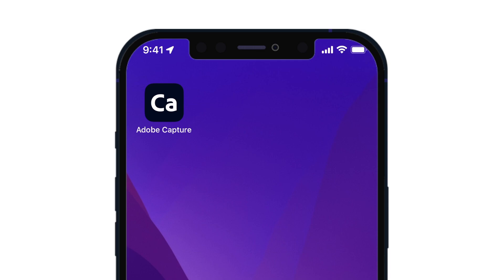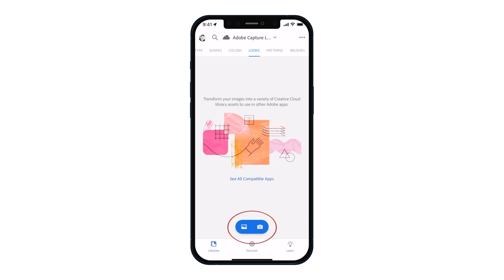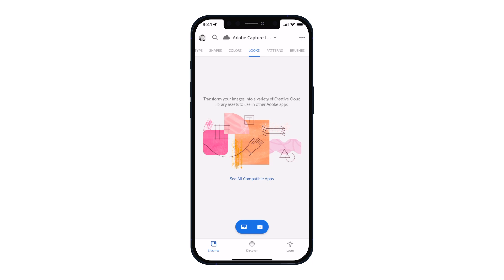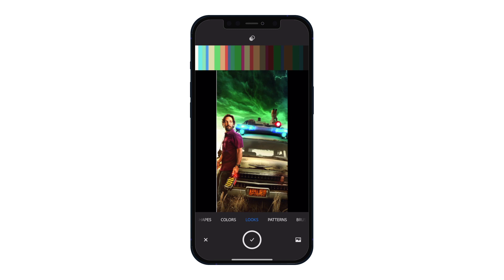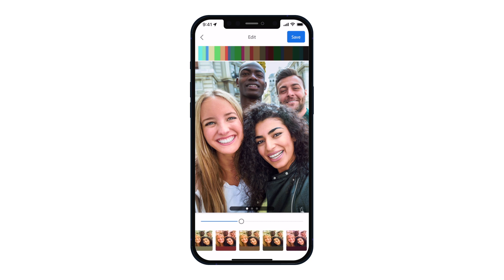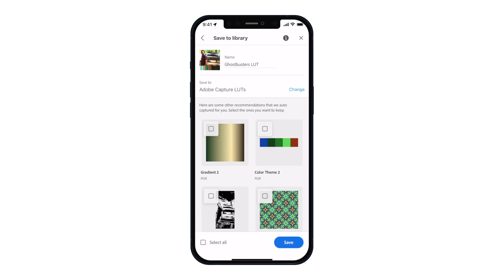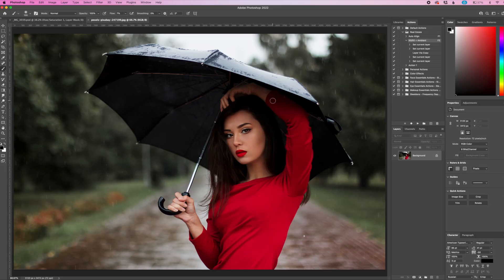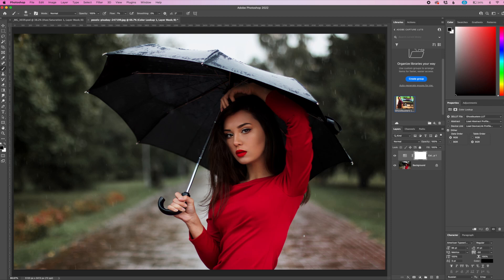CREATE LUTs ON YOUR PHONE! | Adobe Capture | Free App for iOS and Android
Using Adobe Capture you can create LUTs, among other things, that sync with Photoshop automatically. This is great for creating looks on-the-go.